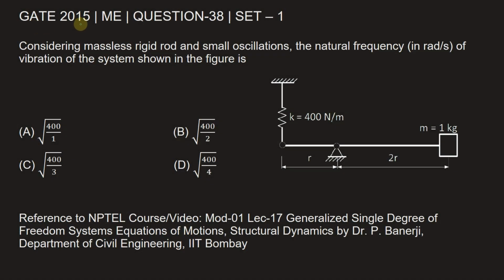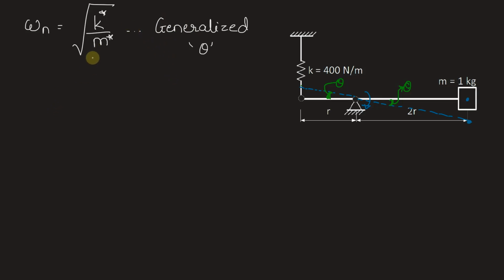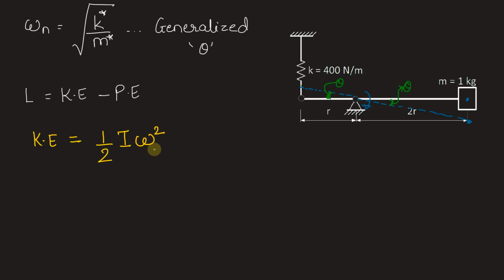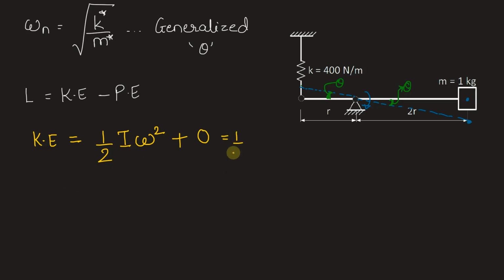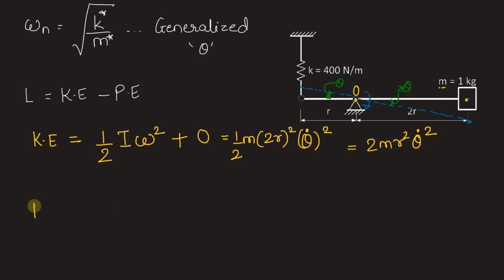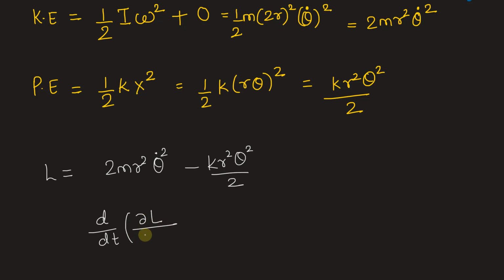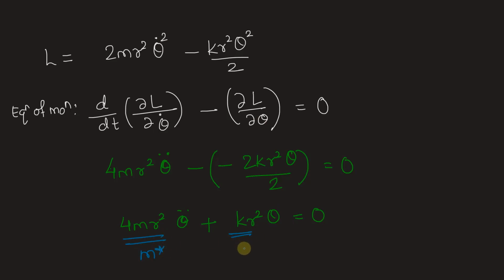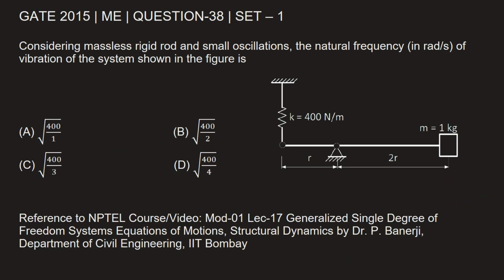Q38 ME 2015 S1